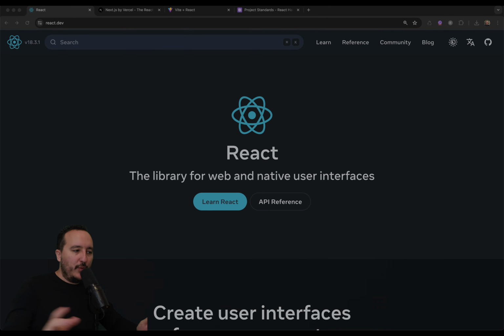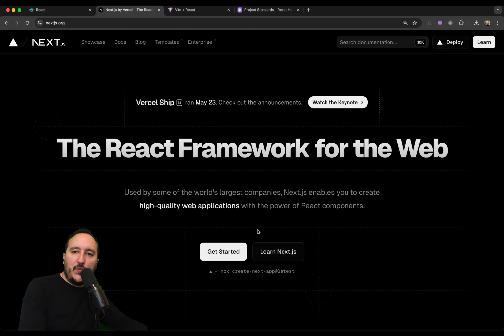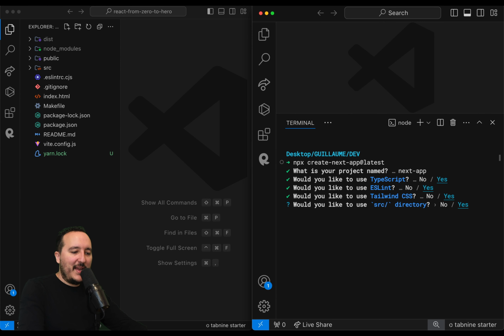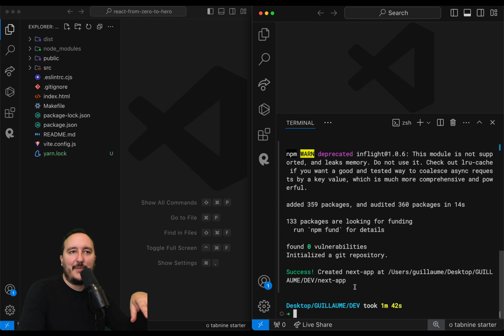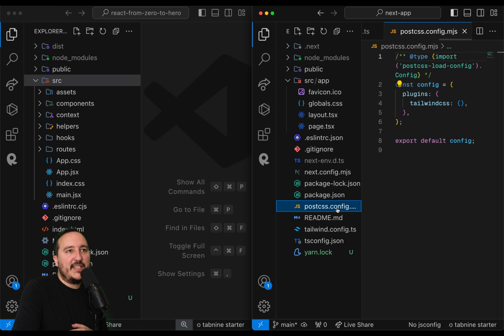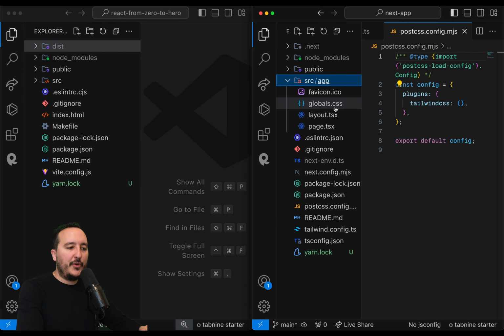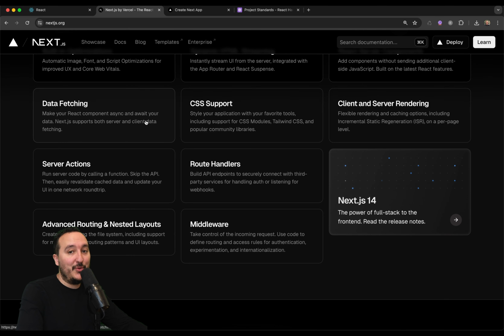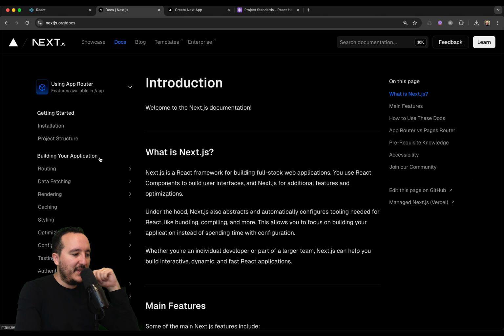React OR Next.js? — React: From Zero to hero — Part 4 (2024)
📓 MY LINKS

⚙️ QUESTIONS?

• Theme that I use: VSCode Dark
• VSCode Icons package: miguelsolorio.symbols
• Snippets: my own, coming soon :)